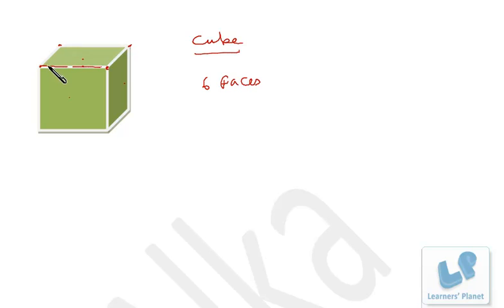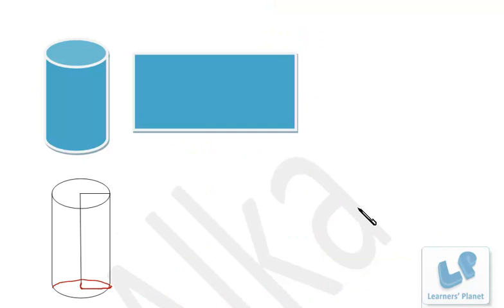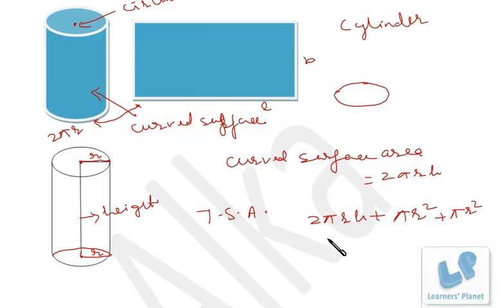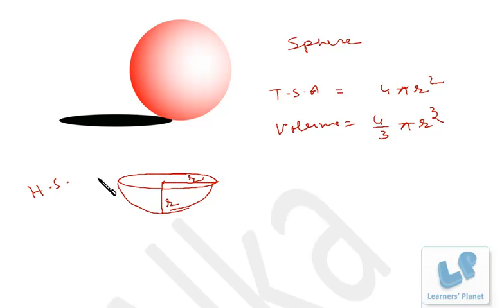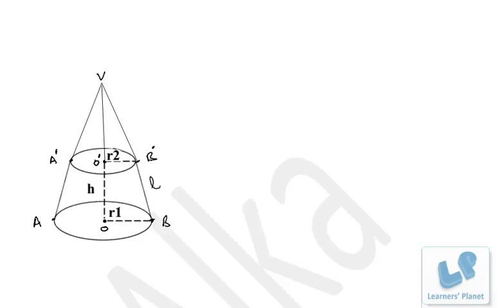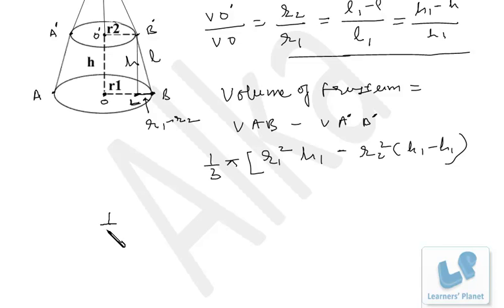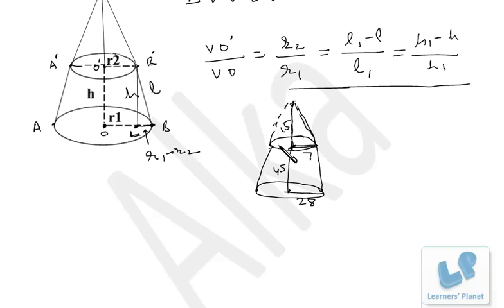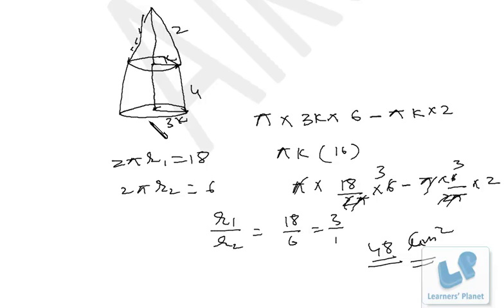CBSE Class 10 Math Mensuration videos-Surface Area and Volume TS 1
Surface area and volume of cylinder,cone, sphere ,cube,cuboid and frustum of a cone. All the formulas have been explained in detail. Questions from NCERT test book and R D sharma have been discussed.